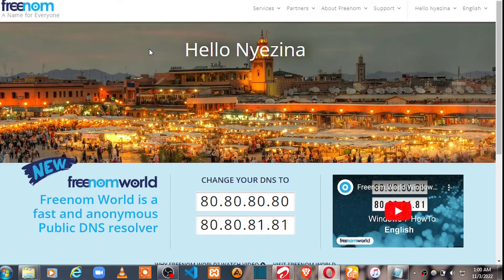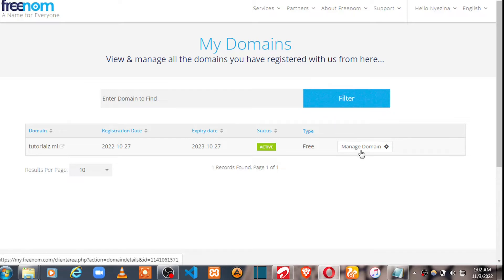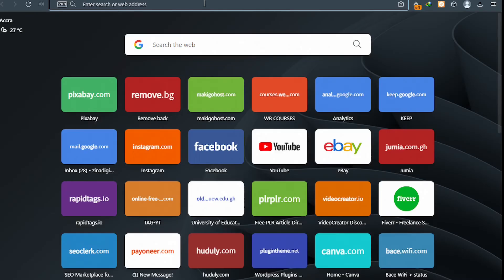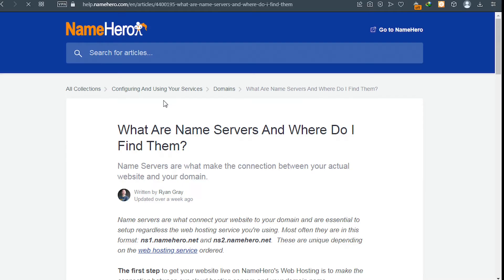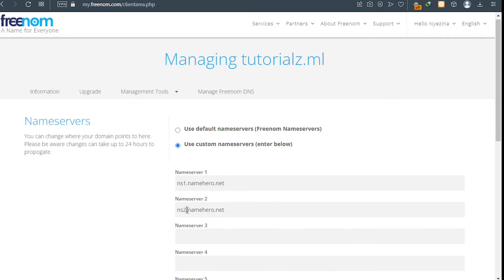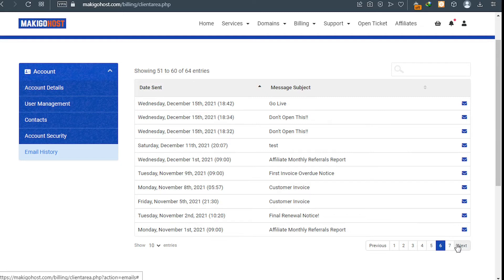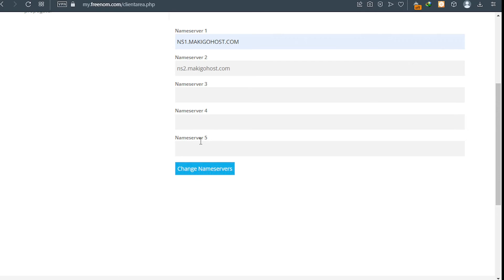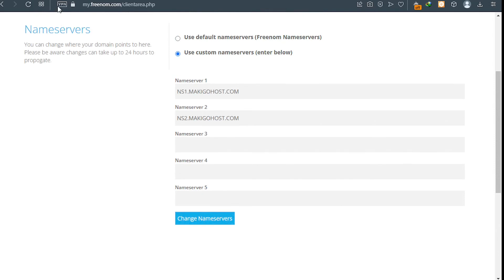How to connect Freenom Domain to hosting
This video is about how to connect freenom domains to web hosting account.